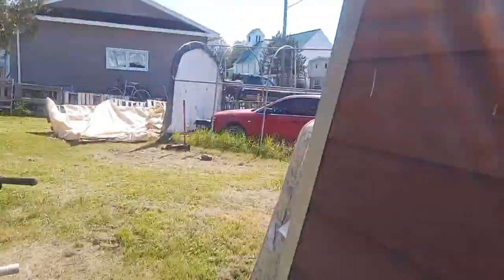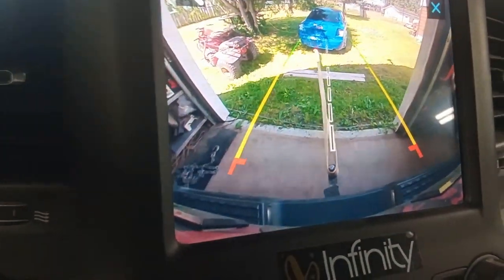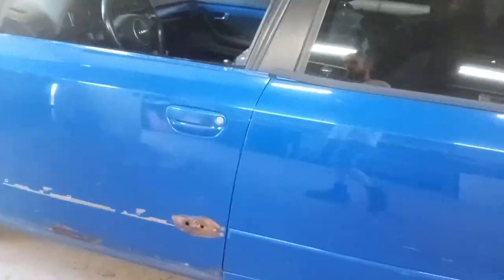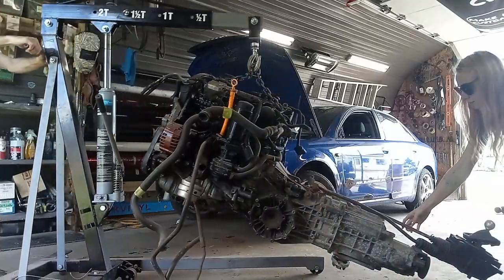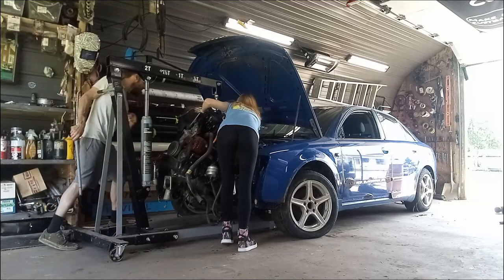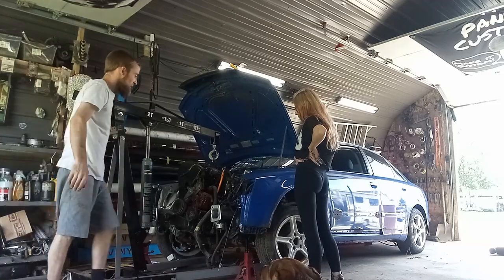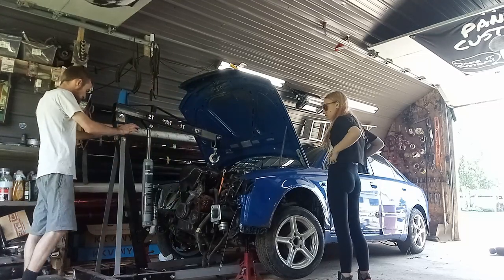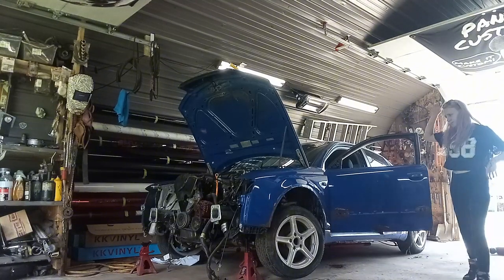Audi A4 ALH TDI Engine Install (Diesel 6 Speed)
Change of plans for the TDI Audi, we quickly install the engine and transmission in the A4 instead.

00:00 Intro
00:43 Pulling it in
04:18 The car
06:16 The Install